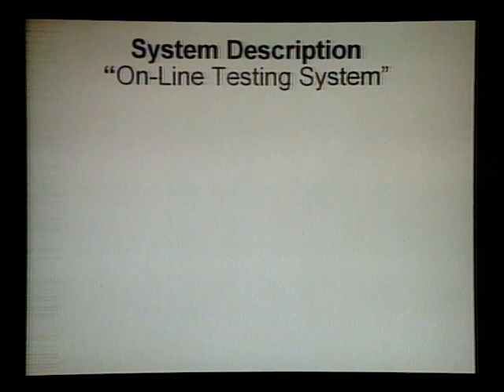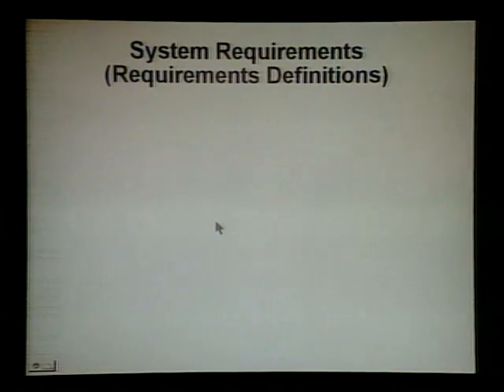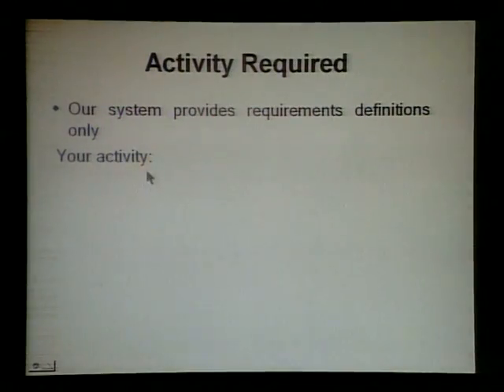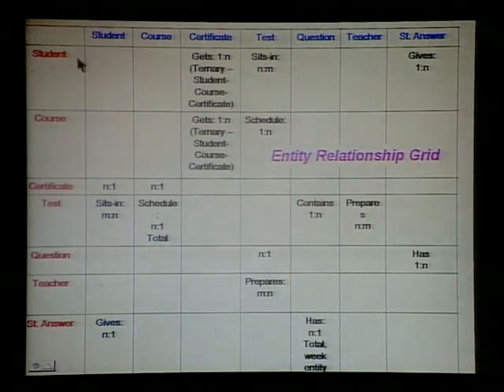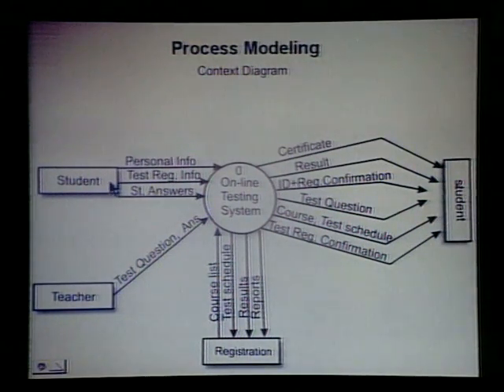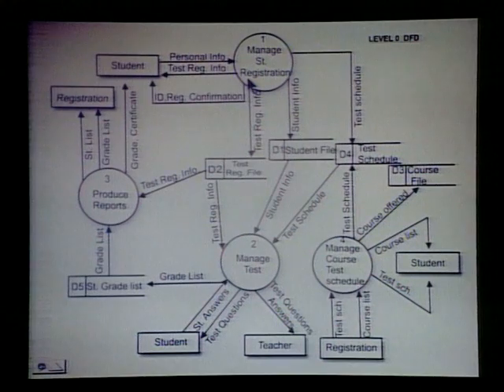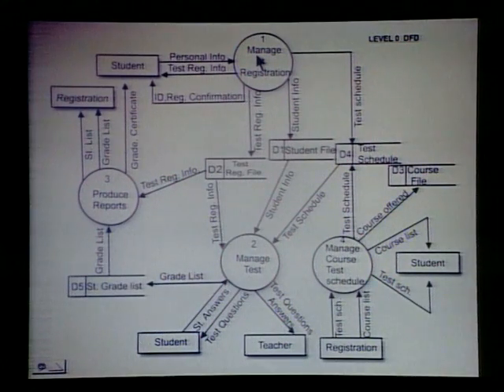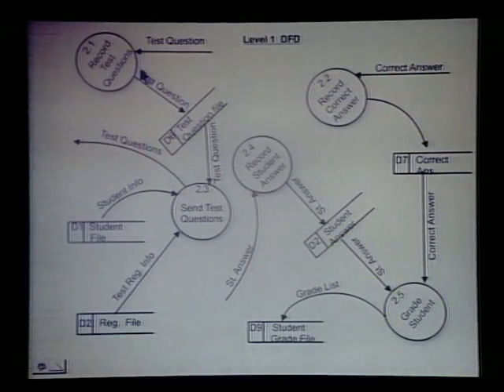AIOU BS Software Engineering 3414 Program 12